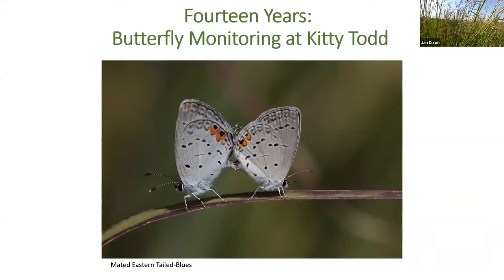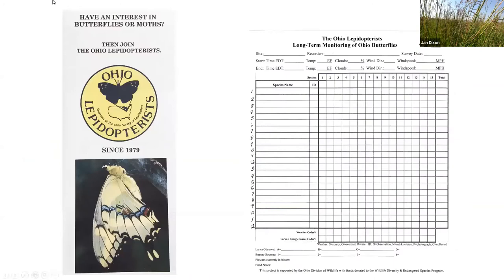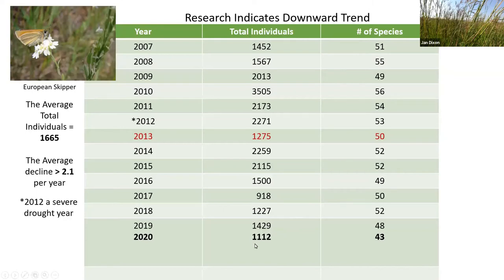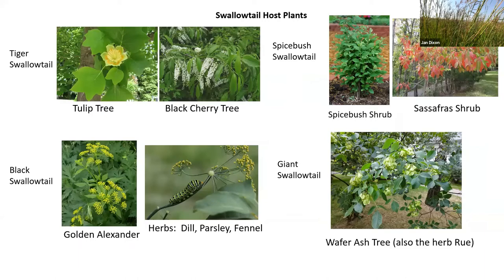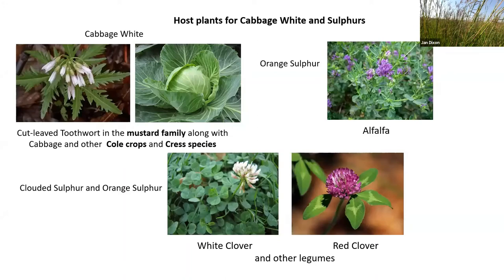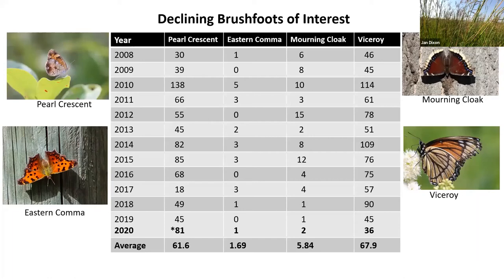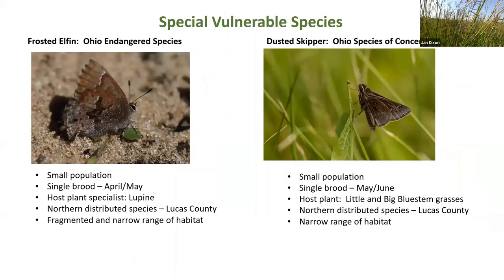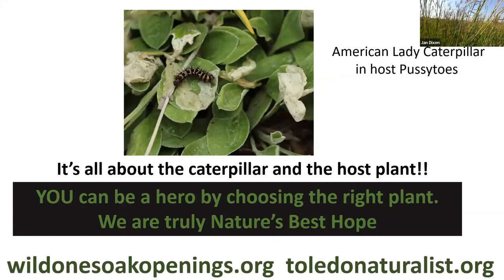Butterfly Monitoring at Kitty Todd Nature Preserve by Jan Dixon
Jan Dixon reviews 14 years of data from butterfly monitoring at this Nature Conservancy property, and tells us what the data indicates for 2021 and beyond. This was presented as a monthly program for Wild Ones Oak Opening Region on March 9, 2021.